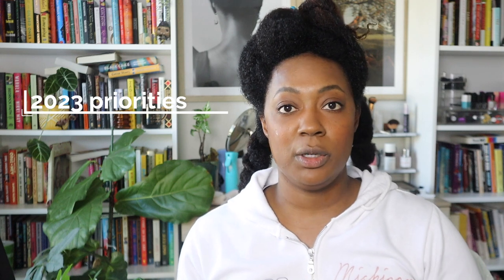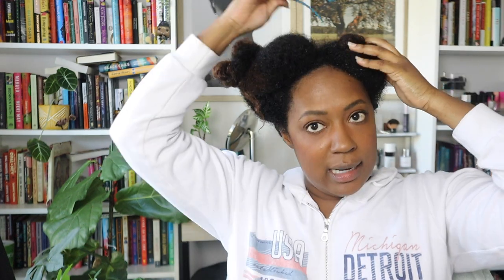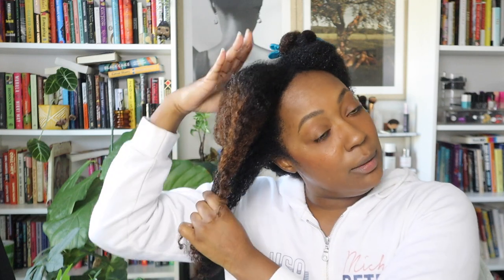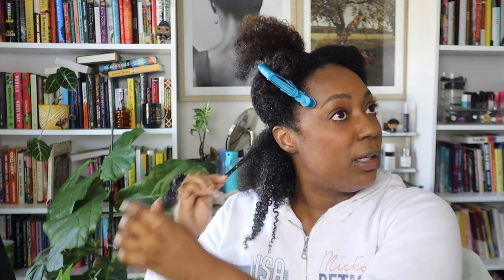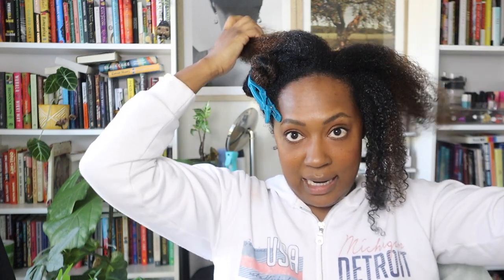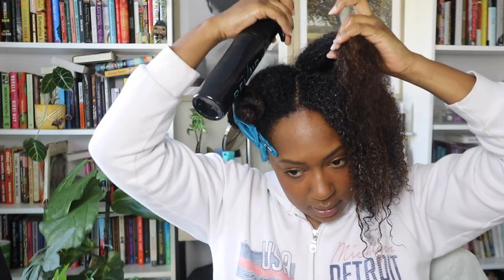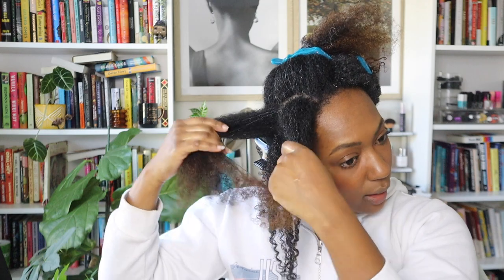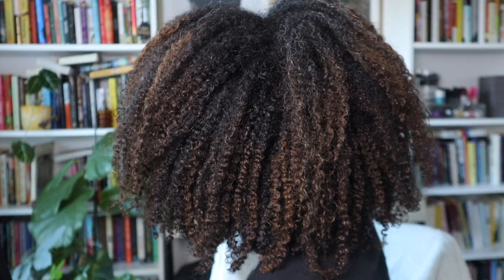cutting my hair, channel changes, getting my priorities in order // wash and go combo chatty grwm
I hope you enjoyed this style and chat grwm bring in the new year together.

Timestamps
00:00 Intro
01:08 base product application
01:29 reprioritizing my life
03:19 2nd product application
04:14 3rd product application
05:27 channel changes
08:54 my hair in 2023
10:23 wash and go finishing touches
10:35 products I'm using
10:53 cutting my hair?
12:36 my wash routines
13:35 sharing beauty products in 2023
14:50 styling results
15:26 memberships, live streams, exclusive content
15:59 the other socials